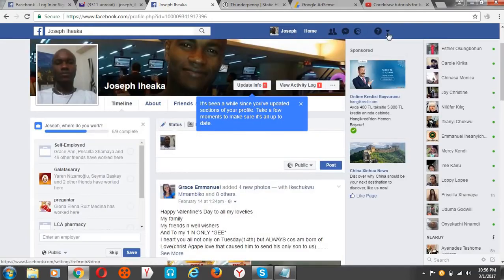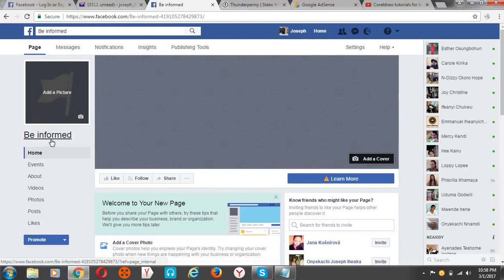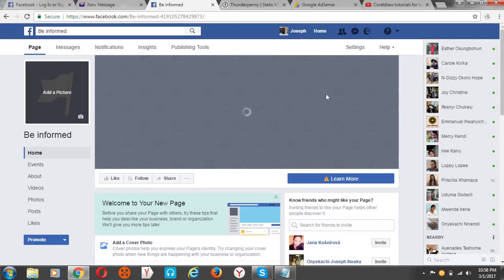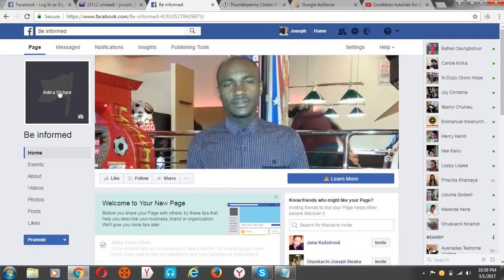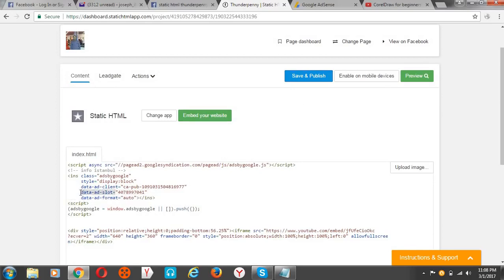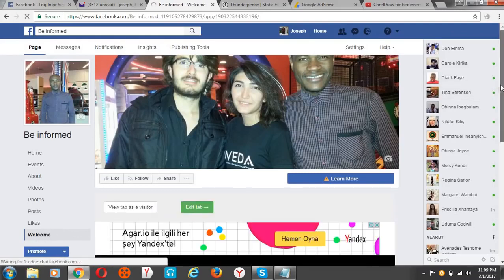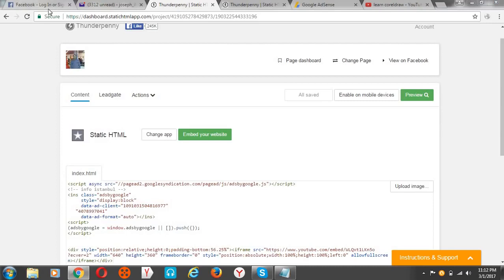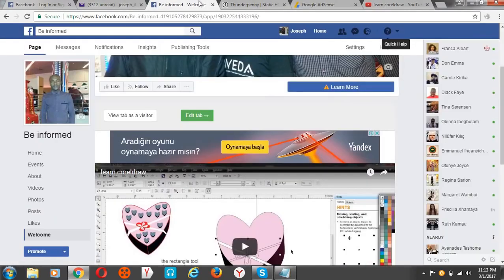STEP-BY-STEP GUIDE ON HOW TO CREATE AND MARKET YOUR FACEBOOK FAN PAGE USING GOOGLE ADSENSE